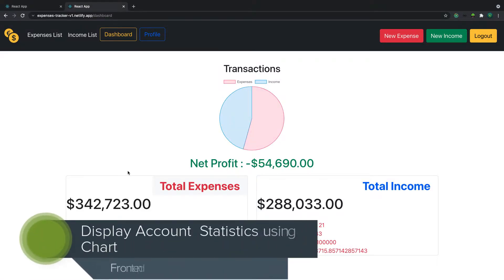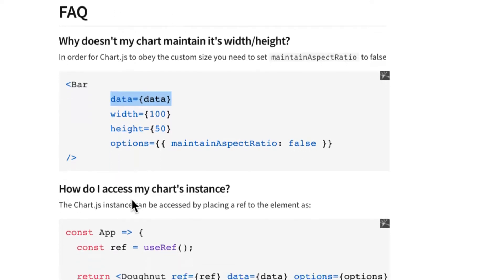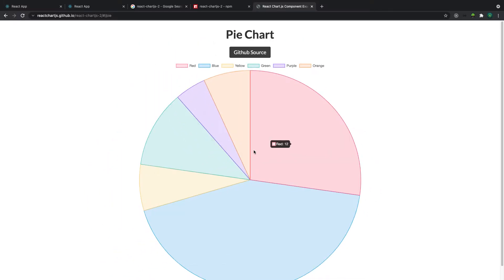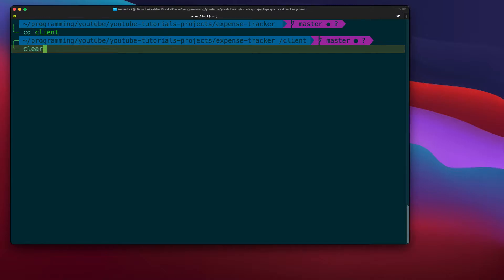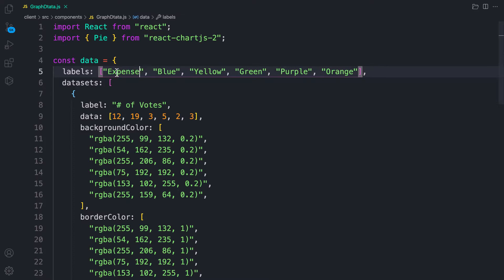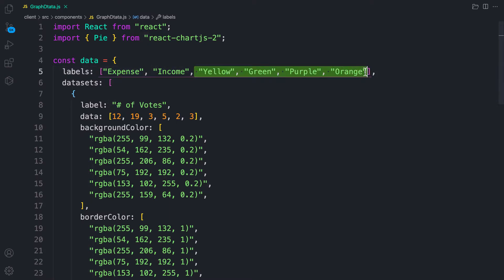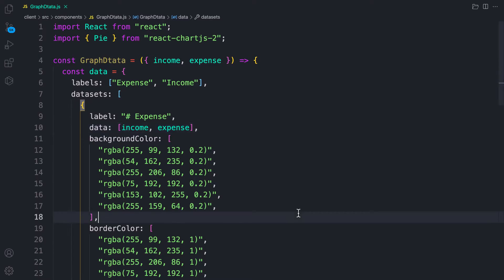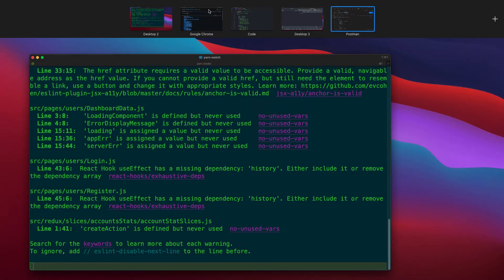🟢 mern stack project Expenses tracker #46 Display Data using React Chart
react redux toolkit